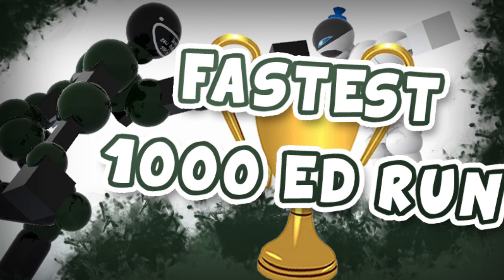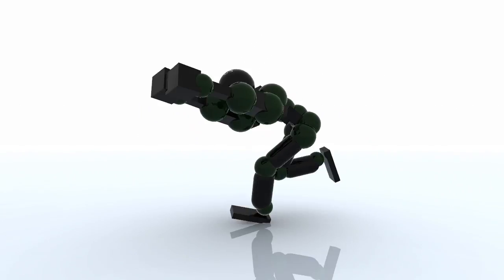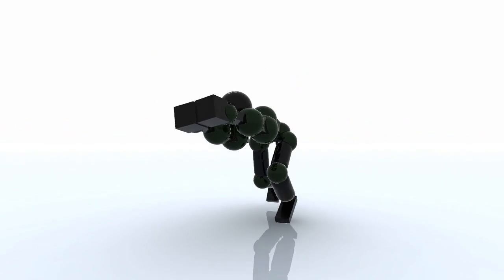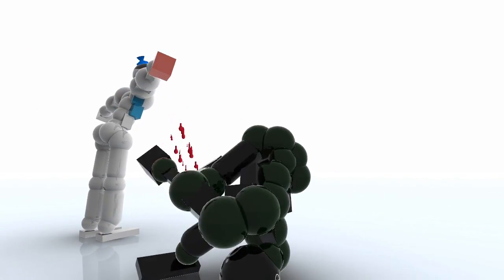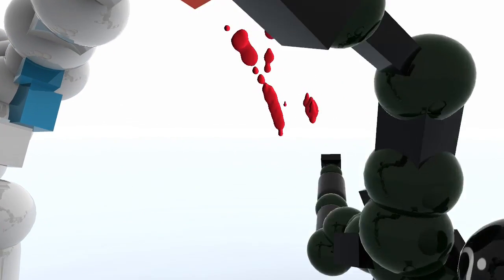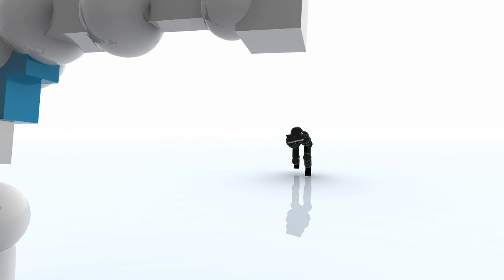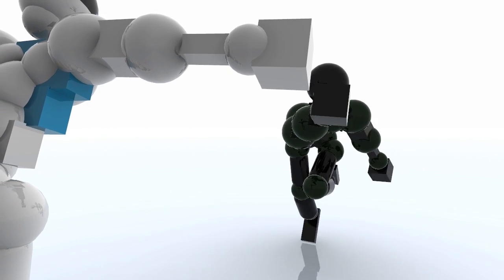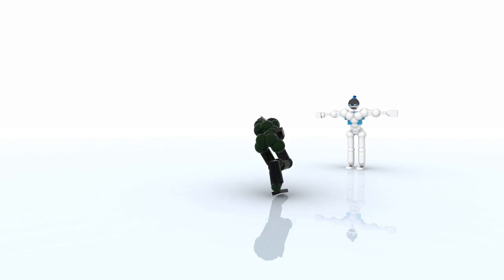[BEATEN]Fastest 1000 ED Run - Jaker (Toribash)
Welcome to the Records of Toribash!

Where some of the best players have marked their names and replays down in Toribash History!